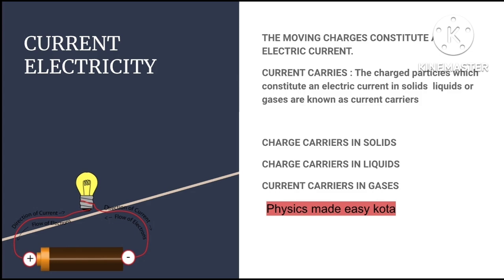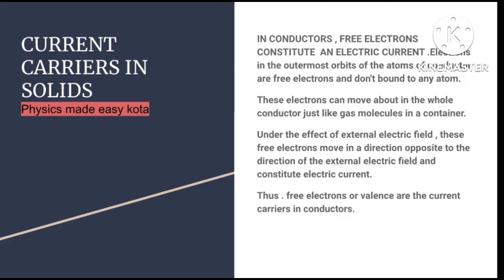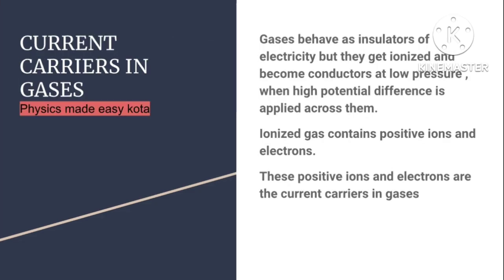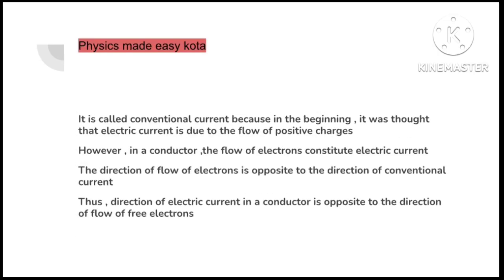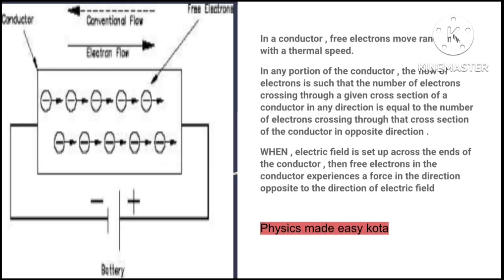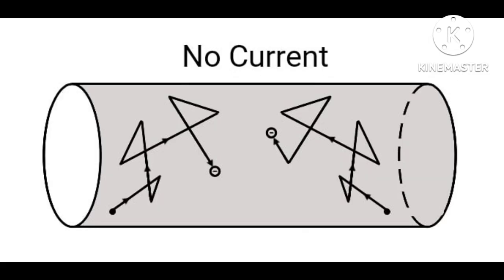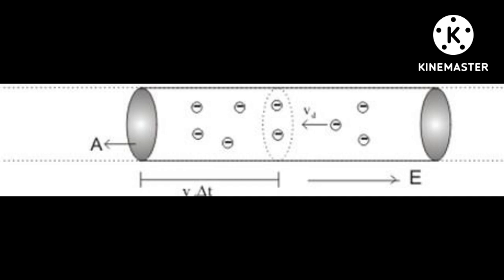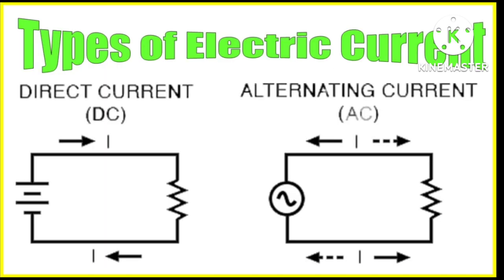Free electron theory of metals; types of dc current; steady current; convectional current theory-14;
ABOUT VIDEO
THIS VIDEO IS HELPFUL TO UNDERSTAND DEPTH KNOWLEDGE OF PHYSICS, CHEMISTRY, MATHEMATICS AND BIOLOGY STUDENTS WHO ARE STUDYING IN CLASS 11, CLASS 12, COLLEGE AND PREPARING FOR IIT JEE, NEET AND OTHER COMPETITIVE EXAMINATION.